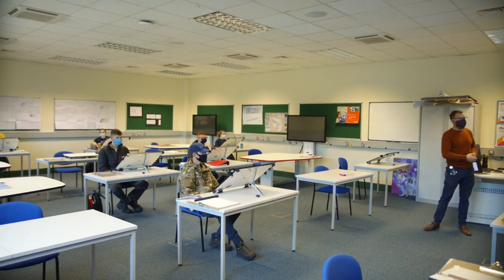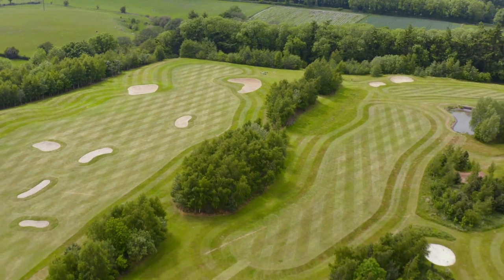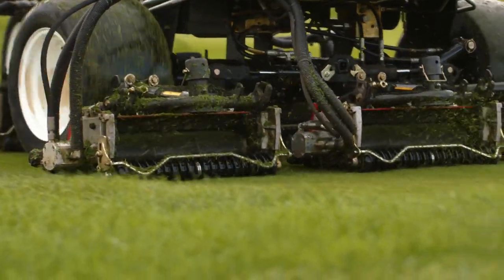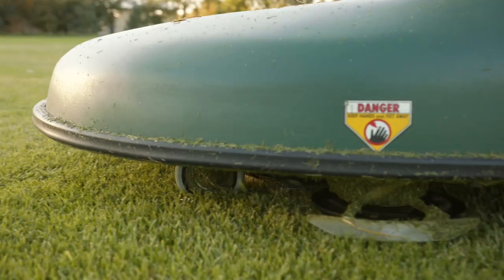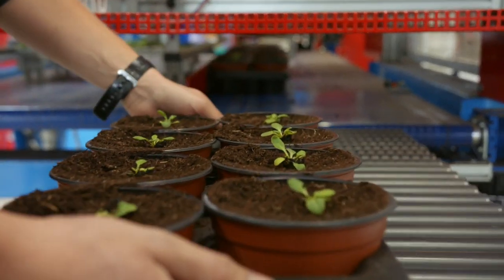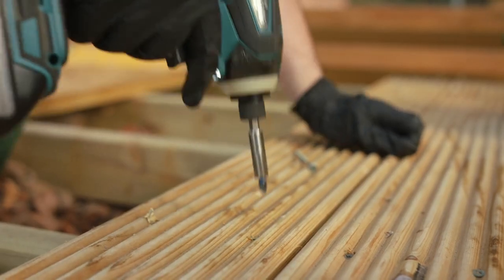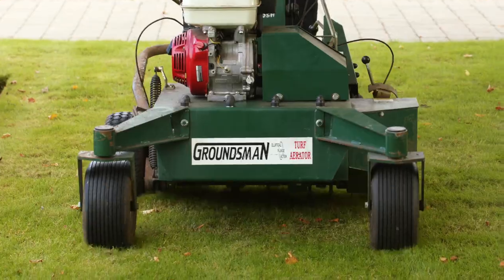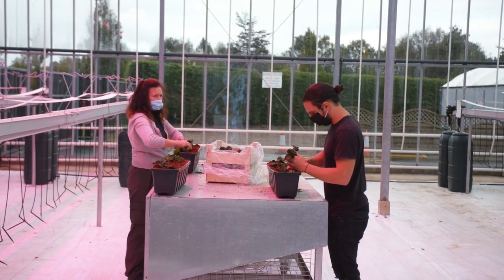CAFRE Greenmount Campus Horticulture facilities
Interested in studying Horticulture at CAFRE, Greenmount Campus? Watch our virtual facilities tour and view our spectacular facilities to allow you to develop your knowledge and skills . Whether it's amenity, production, landscaping or sportsturf our facilities will help your career grow.